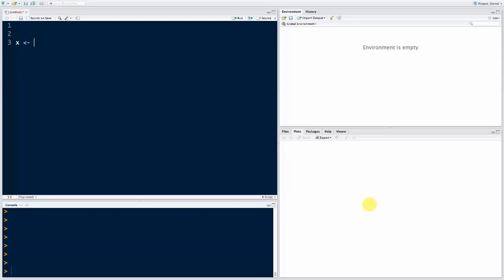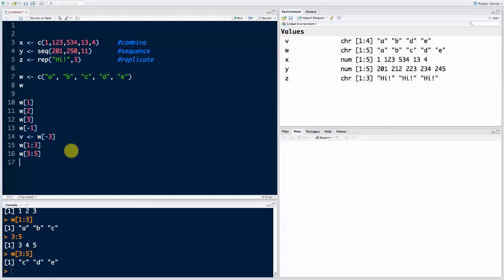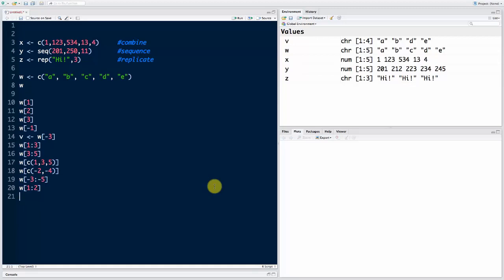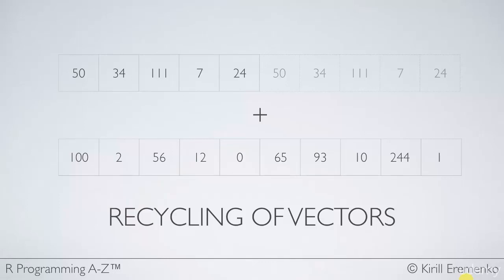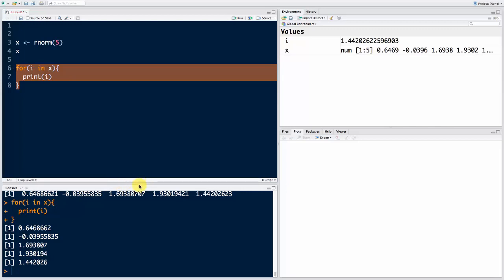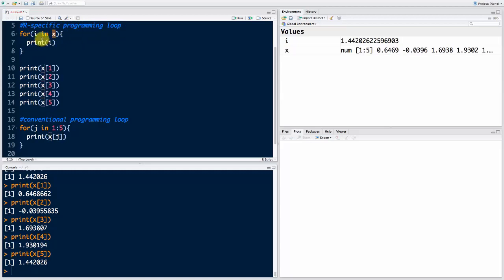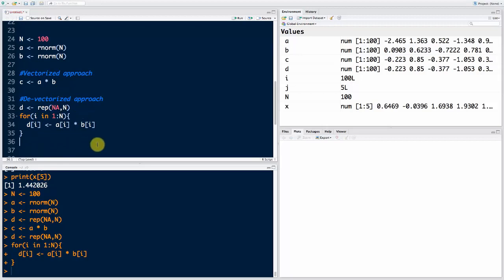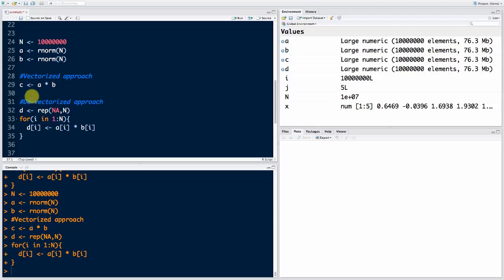r programming tutorial - r programming language - r language for beginners - Class 6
r language for beginners:-
r is a programming language and software environment for statistical analysis graphics representation and reporting R was created by Rossi Hakka
and Robert gentlemen at the University of Auckland New Zealand and is currently developed by the our development core team R is freely available under the GNU General Public License and precompiled
binary versions are provided for various operating systems like Linux Windows and Mac this programming language was named are based on the first letter of first
name of the to our authors Robert gentlemen and Rossi Hakka and partly a play on the name of the bell labs language s this tutorial is designed for software programmers statisticians and
data miners who are looking forward for developing statistical software using our programming if you are trying to understand the r programming language as
a beginner this tutorial will give you enough understanding on almost all the concepts of the language from where you can take yourself to higher levels of
expertise before proceeding with this tutorial you should have a basic understanding of computer programming terminologies a basic understanding of any of the programming languages will
help you in understanding the r programming concepts and move fast on the learning track let's get started.